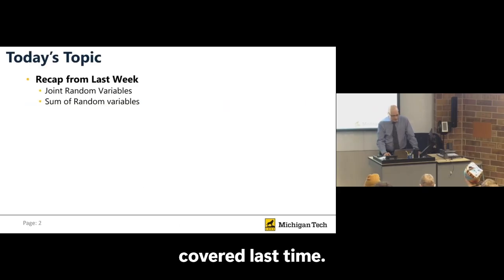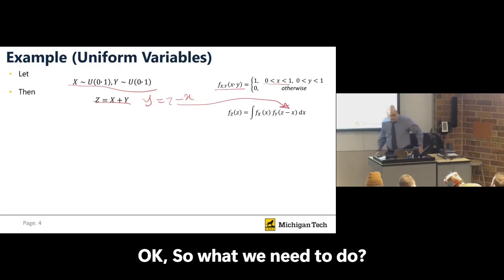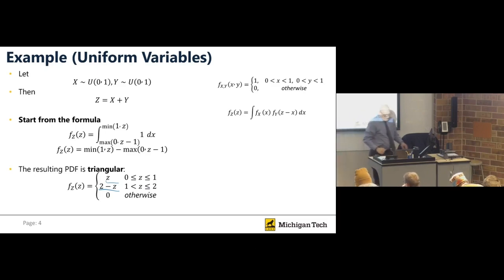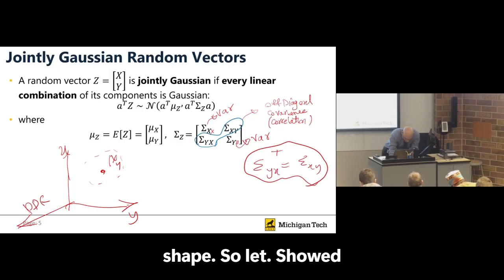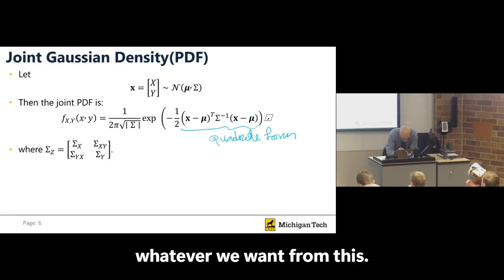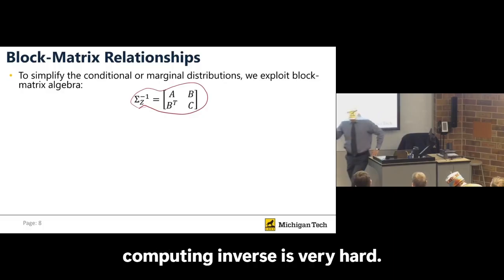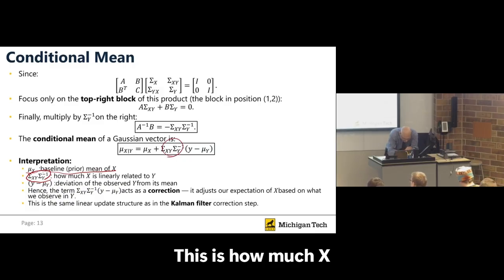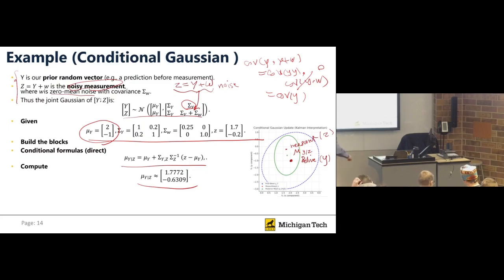EE3180 Module11 Class2 Video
Joint Gaussian Random Vectors
Conditional Mean and Its Properties.